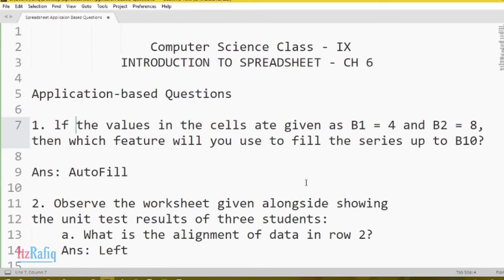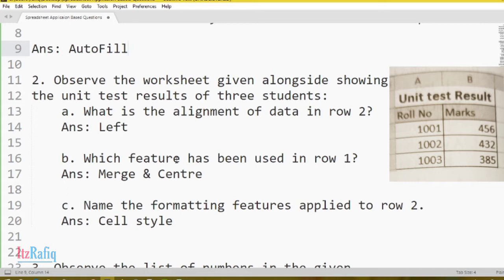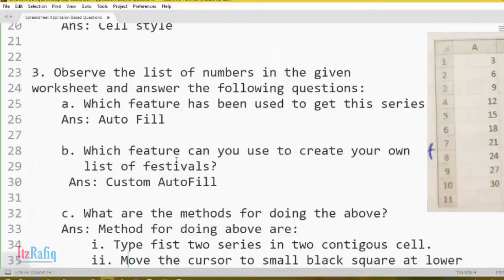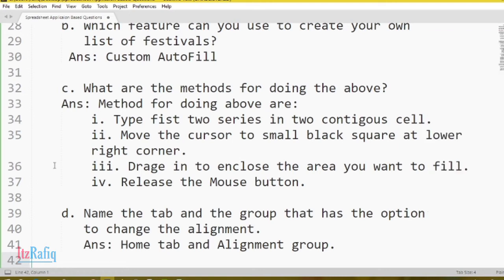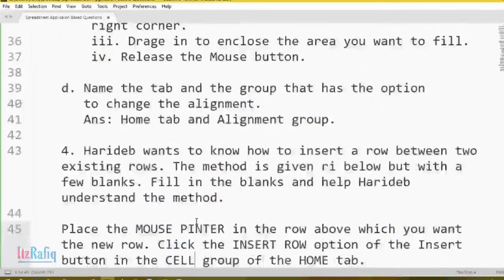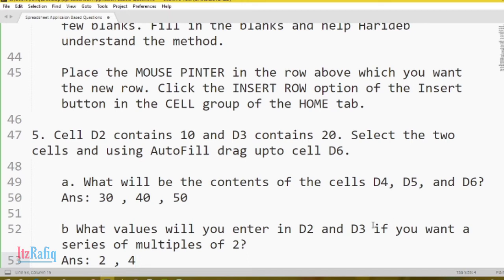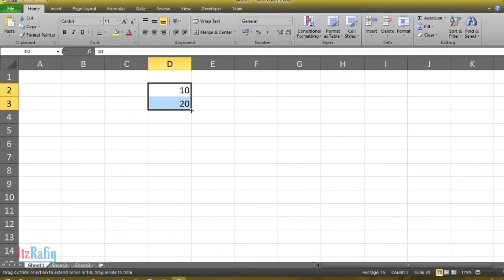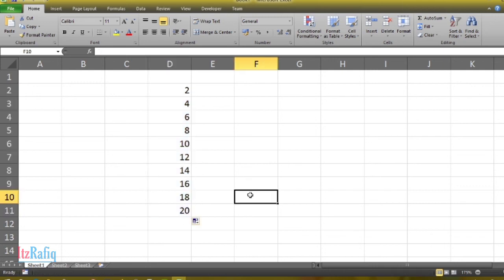Introduction to Spreadsheet - Application Based Questions Solved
SEBA Class IX computer science solved question answers